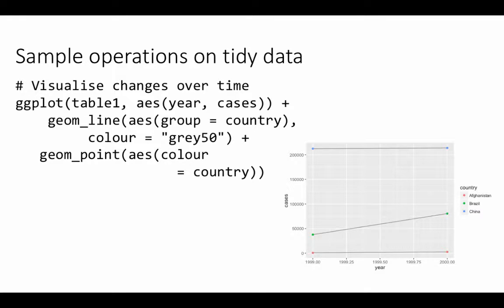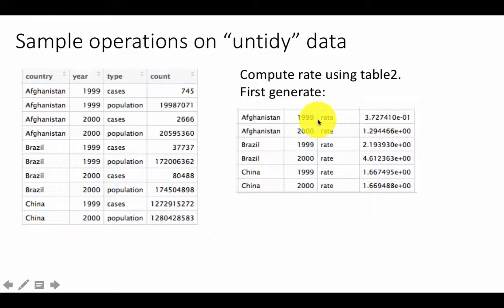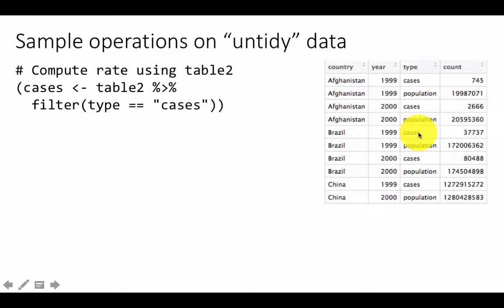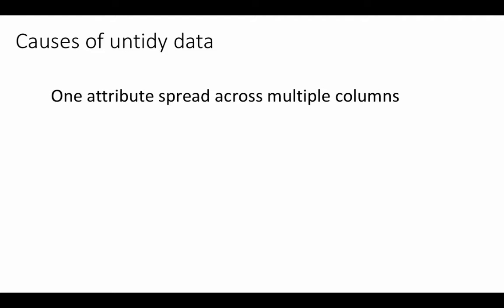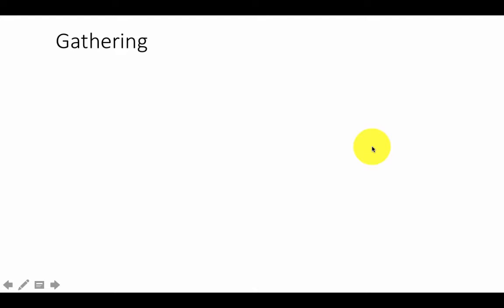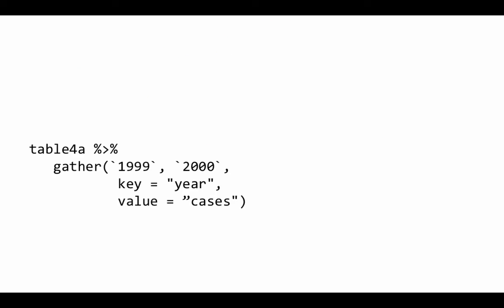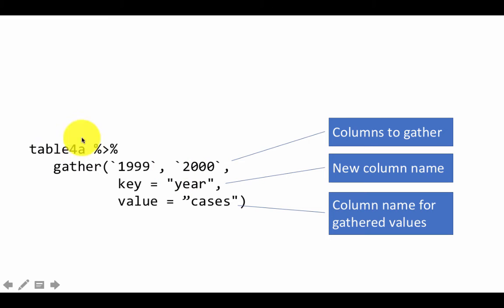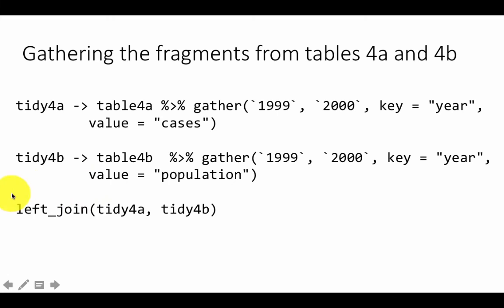SHU Big data: Data wrangle 1c